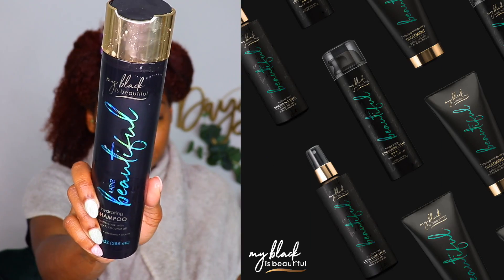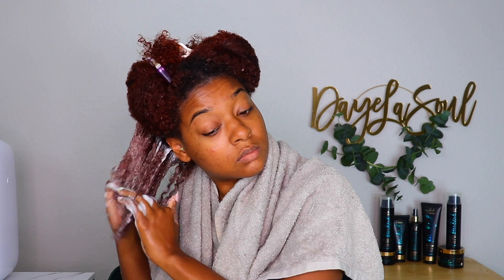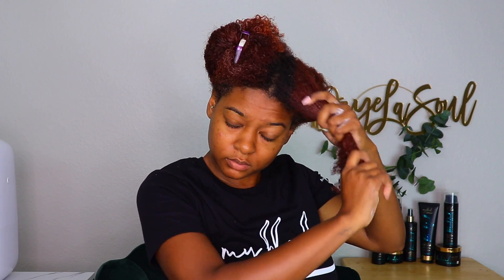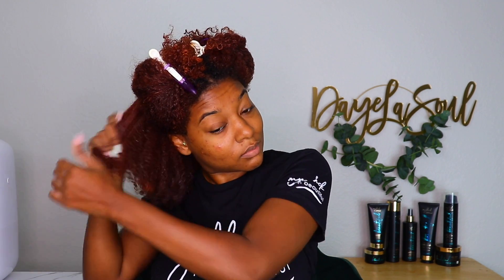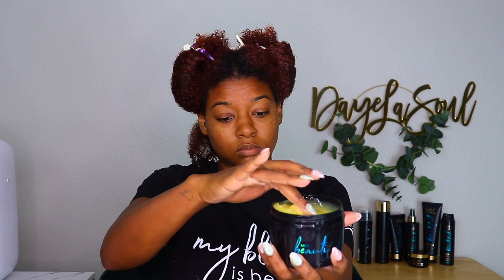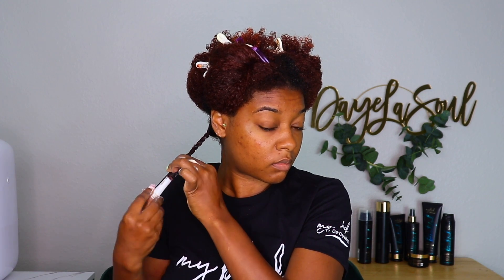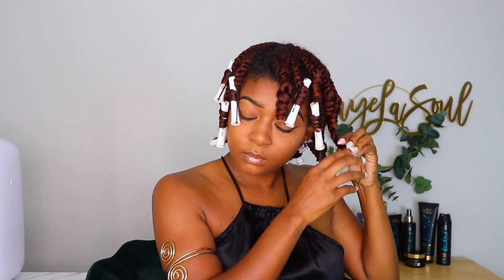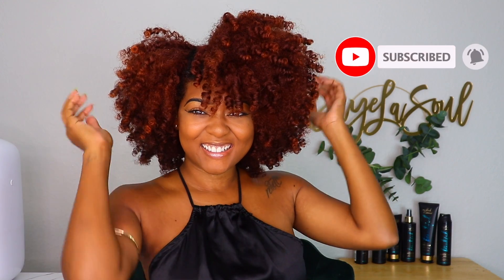Chunky Twist & Curl Out | Quick + Defined Curly Hair Routine — My Black Is Beautiful Hair Products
Chunky Twist n’ Curl routine for the summer! It’s quick and defined.

►PRODUCTS
My Black Is Beautiful Hair Products
AVAILABLE IN WALMART

MBIB Golden Milk Hydrating Shampoo

MBIB Golden Milk Intense Recovery Treatment

MBIB Golden Milk Tangle Slayer Conditioning  Cream

MBIB Golden Milk Curl Cream

MBIB Golden Milk Edge Slayer

My Black is Beautiful, mbib, My
Black is Beautiful review, My Black is Beautiful website, My
Black is Beautiful products, naturalhair, type4, type3, wash day, perm rods, wash day, Walmart hair products, hairstyles for black women, quick natural hair styles, easy natural hairstyles curly hair styles